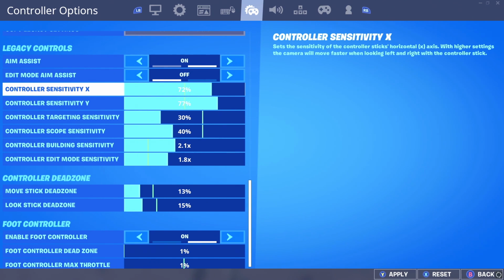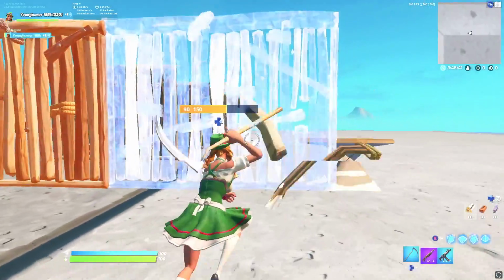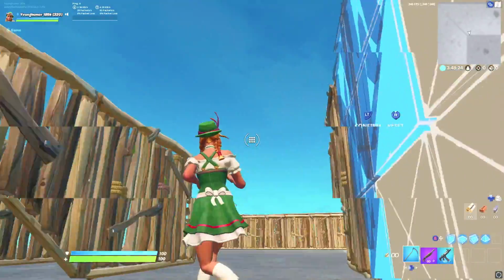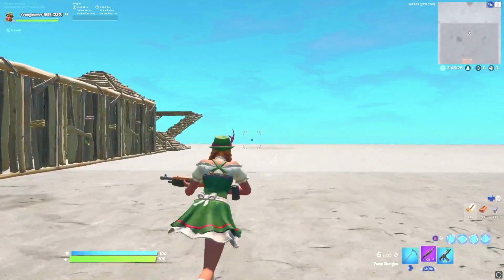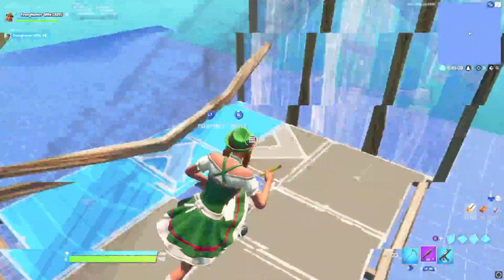HOW To Edit FASTER in Fortnite PS4/Xbox! (Fortnite Console/Controller Editing Tips + Settings)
How to edit FASTER in Fortnite! Fortnite Ps4/Xbox editing Tips! As well as Fortnite Console + Controller tips to edit faster in Fortnite! Fortnite Xbox/Ps4 Settings + Sensitivity! In this video I share a few really good ways to practice editing in Fortnite so that you can edit faster on Console/Controller Fortnite. These tips don’t just apply to Ps4/Xbox fortnite players but as well to pc players to help them improve their editing speed and become a more dominate and well rounded Fortnite player. I will also be discussing my controller deadzones in my Fortnite settings and how Fortnite sensitivity also has a big role in how fast a player can edit on controller!

 Gaming Pc 🔥

Gaming Monitor 🔥

My Settings! 🔥

Editing Tips! 🔥